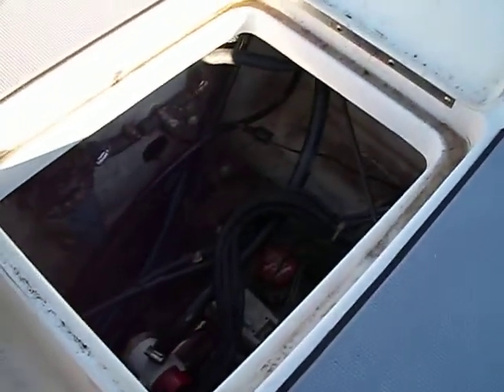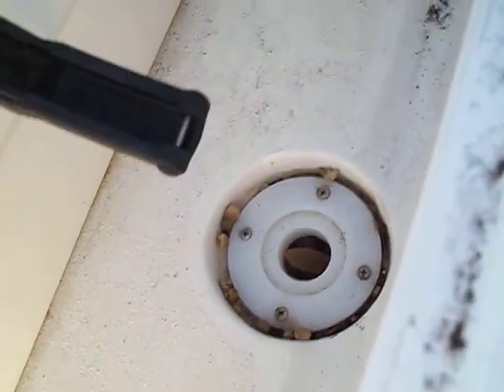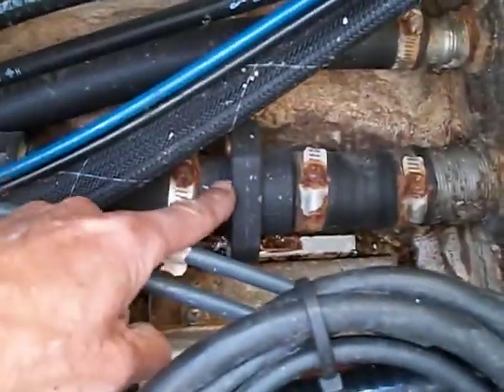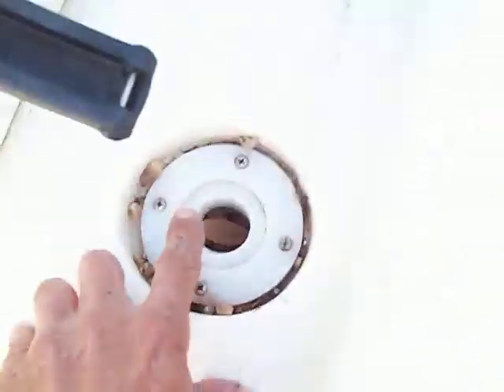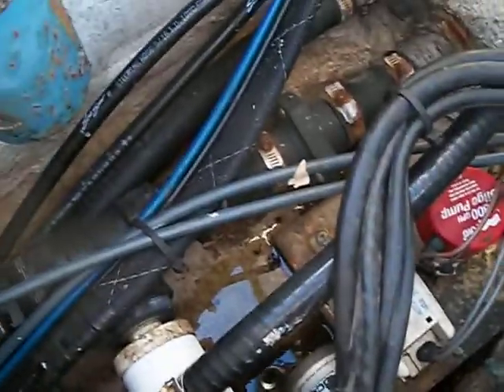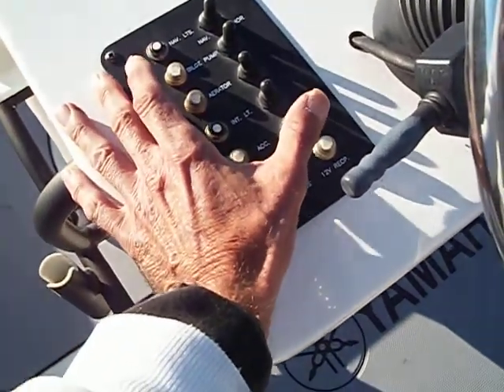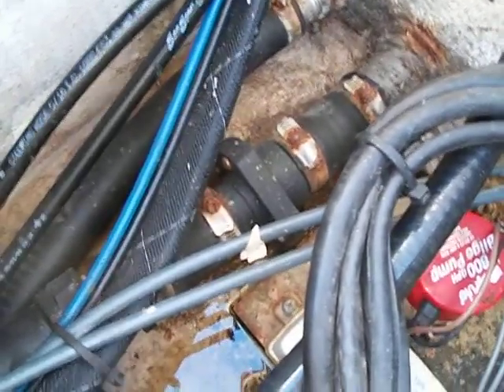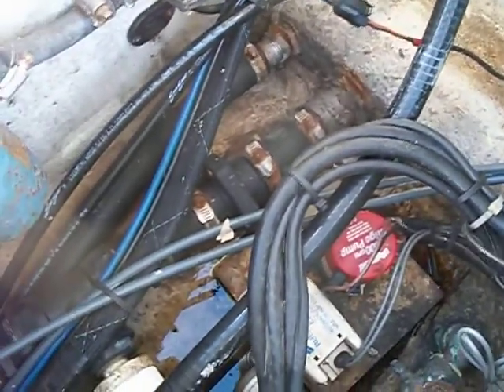Ranger Cockpit Drainage